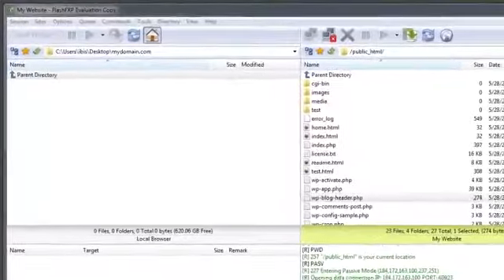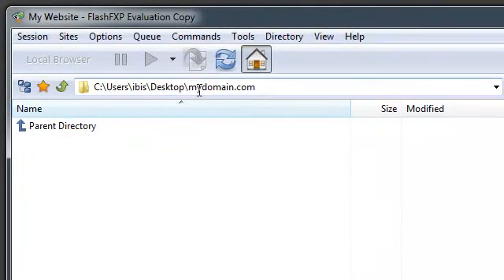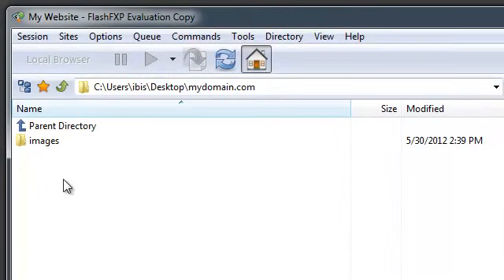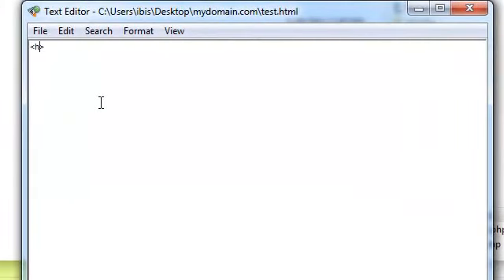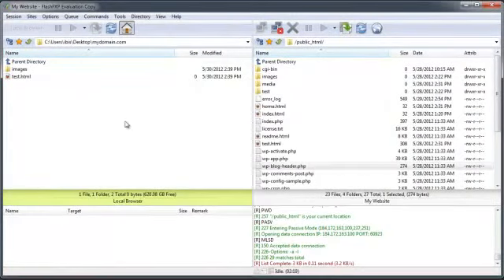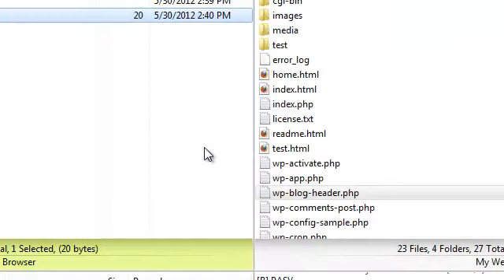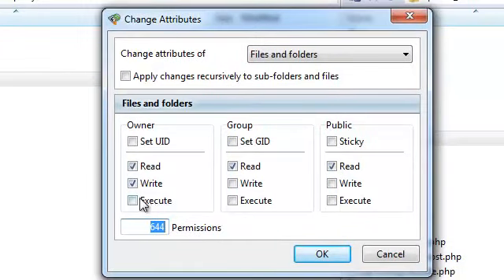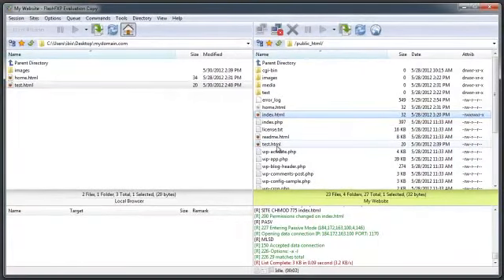How to manage files inside of FlashFXP - Hostgator